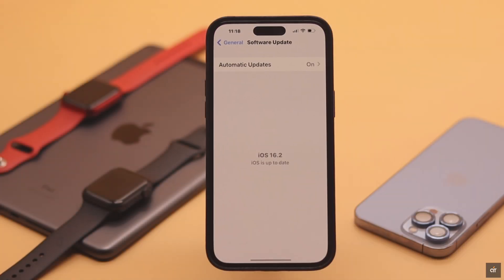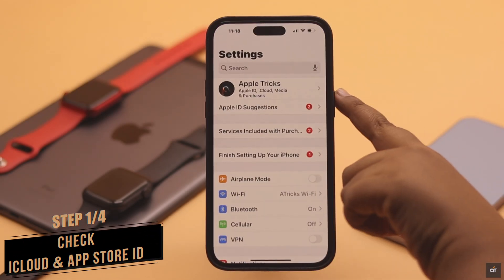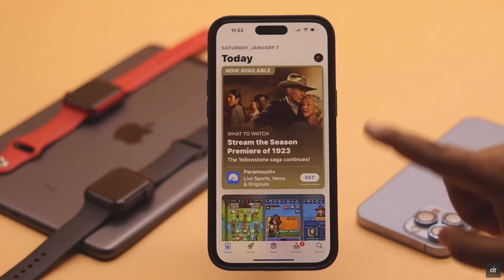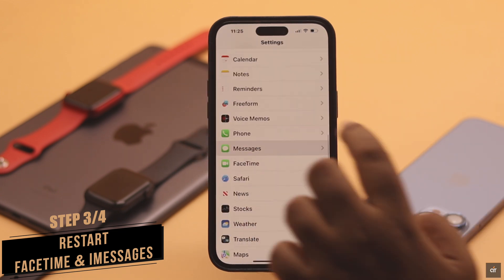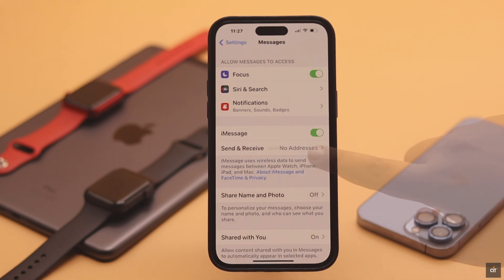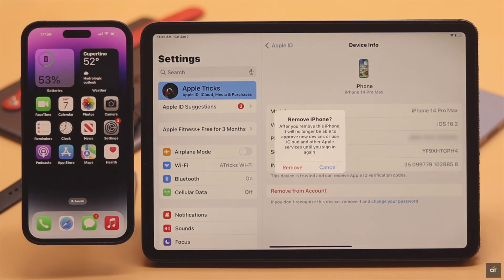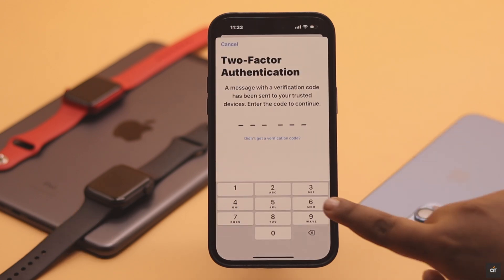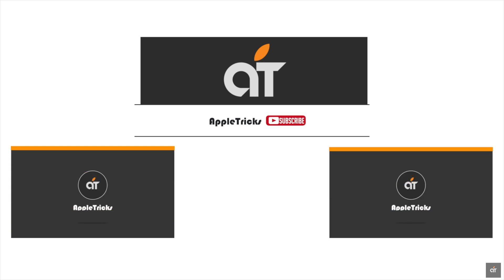iPhone Keeps Asking Apple ID Password After iOS Update (Fixed in 3 Ways)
Are getting Apple ID Verification pop-up at random times after the iOS update? In this video, we will show you 3 ways to stop iPhone/iPad keep asking Apple ID Password easily.

0:00 Intro
0:20 1st Way (Check Apple ID)
0:40 2nd Way (Check FaceTime/iMessage)
1:28 3rd Way (Removed from another device)